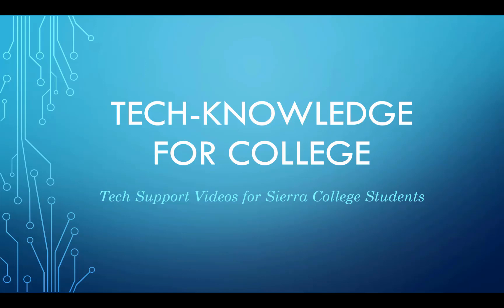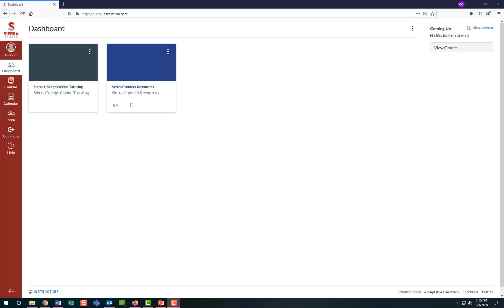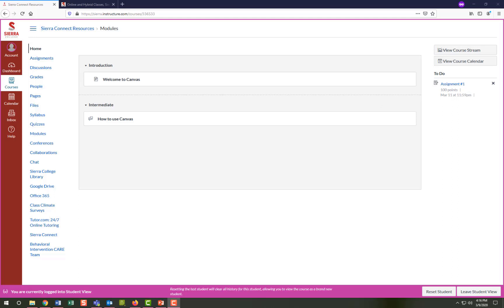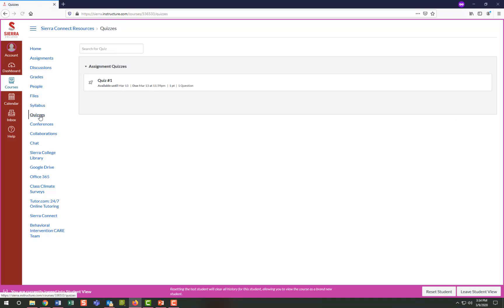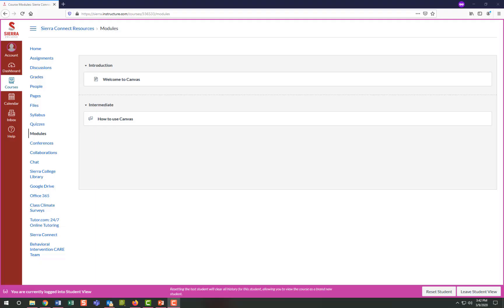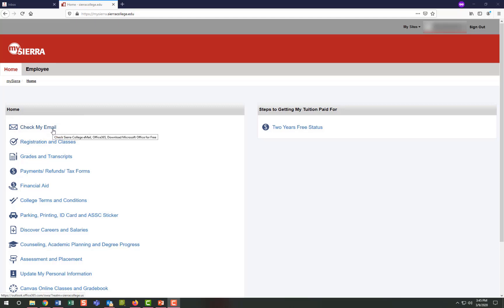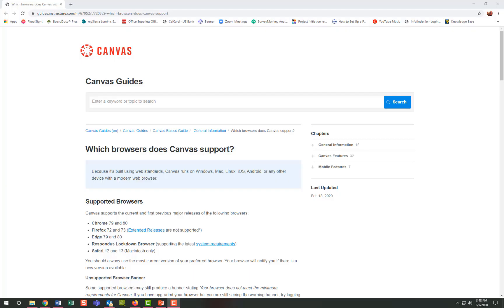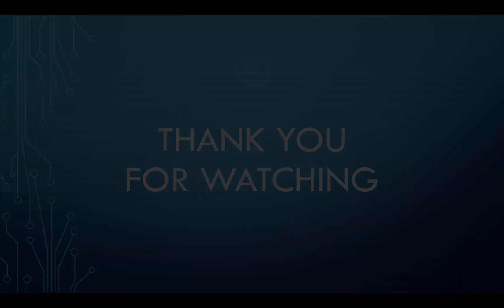Canvas with cc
Tutorial on how to use Canvas